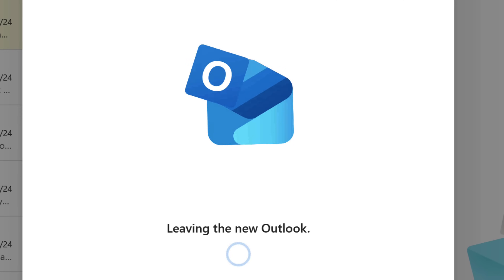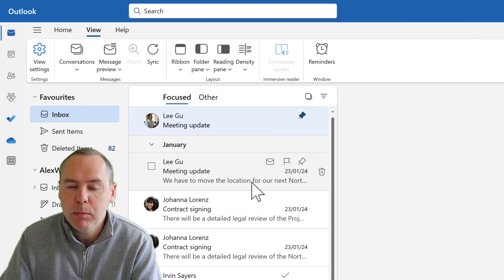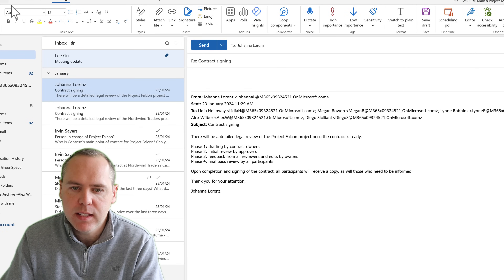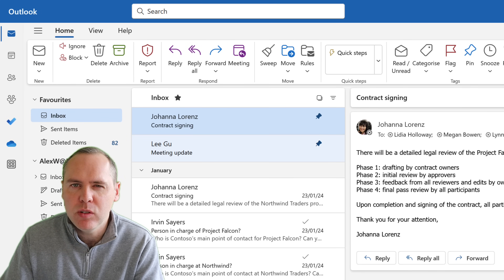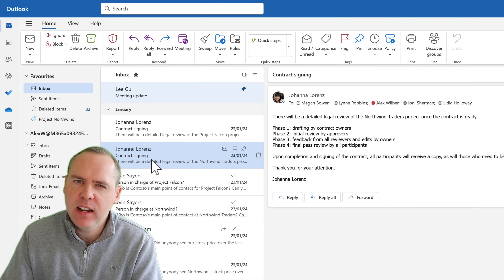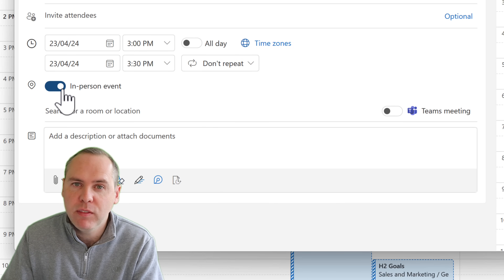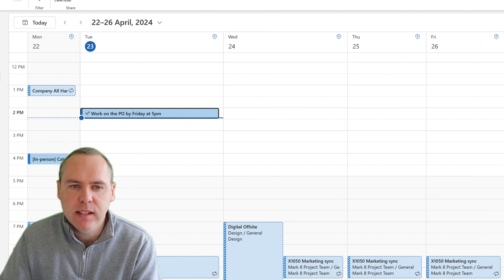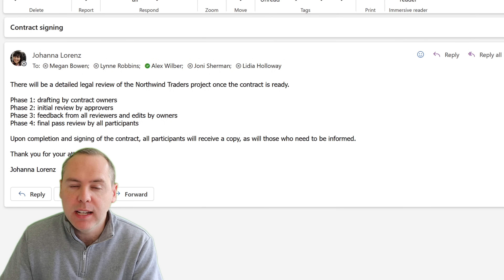How to use the NEW Microsoft Outlook!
In our latest tutorial, we’re tackling the New Outlook and all its innovative features designed to enhance your productivity and streamline your email management. Whether you're a longtime user or new to Outlook, we’ll guide you through setting it up to feel like home, utilising its new capabilities to manage your inbox more effectively, and integrating it seamlessly with other Microsoft 365 apps.

🔍 What You'll Learn:

Introduction to the New Outlook: Understand the user concerns and learn how to customise the interface to work for you.

Inbox Management: Discover how to use the enhanced features to manage your emails more efficiently.

Calendar and Event Coordination: Learn to leverage the updated calendar features to schedule and manage events like a pro.

Integration with Microsoft 365 Apps: See how the New Outlook integrates closely with Microsoft Teams, OneDrive, and more, simplifying how you work and share.

New Productivity Features: Explore the time-saving features that have been long awaited in the New Outlook.

🔎 Learn more about how Your 365 Coach can boost your professional skills

🕒 Video Timings:
00:00 Introduction
01:15 Getting Setup in the New Microsoft Outlook
01:33 Changing the Outlook Ribbon Bar
02:05 Changing the Outlook Conversation View for Emails
02:47 Changing the Density of Outlook
03:23 Turning off Focused Mode in Outlook
04:13 Opening Outlook Email Replies in a New Window
05:14 Improving Email Management in the New Outlook
05:32 How to Pin Emails in the New Outlook
06:11 How to Use the New Categories in the New Outlook
09:19 Improve Calendar and Meeting Management in the New Outlook
09:37 How to Use Drag and Drop for New Meetings in Outlook
10:38 How to Set a Meeting as an In-Person Event
11:08 How to Schedule Meetings Use FindTime and Scheduling Polls
12:28 Integrating other Microsoft 365 Apps in the New Outlook
12:41 How to Share Email to Microsoft Teams in the New Outlook
13:47 How to Manage Tasks with Microsoft To Do in the New Outlook using Microsoft To Do
16:02 How to Access, Create and Edit OneDrive Files in the New Outlook
17:14 Summary & Wrap-Up